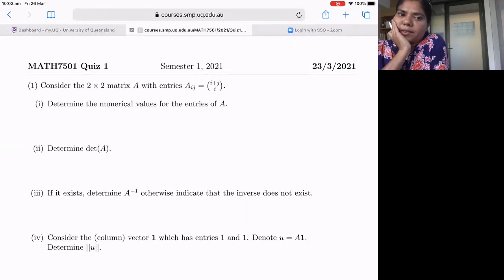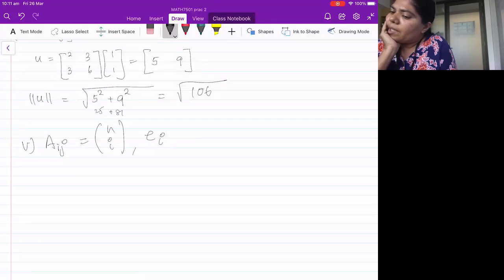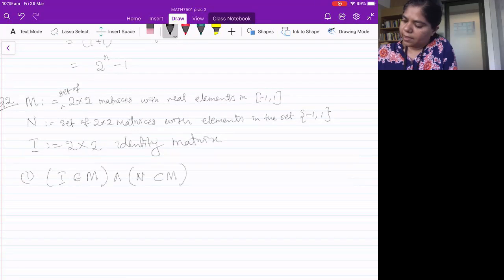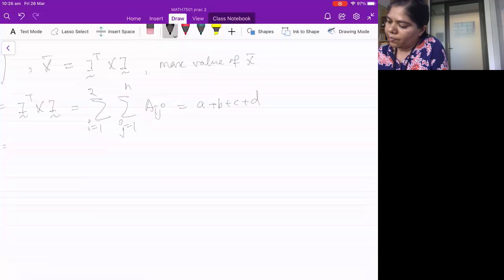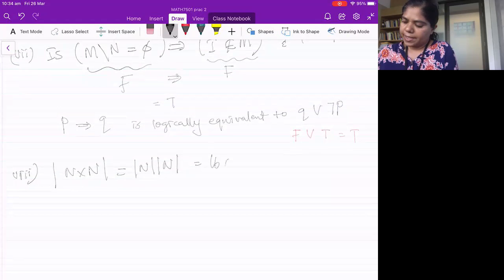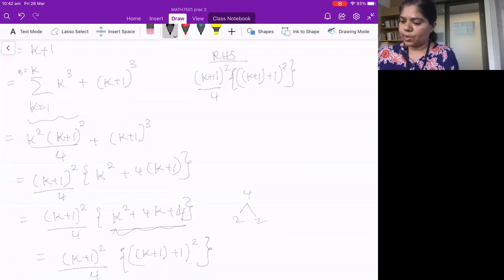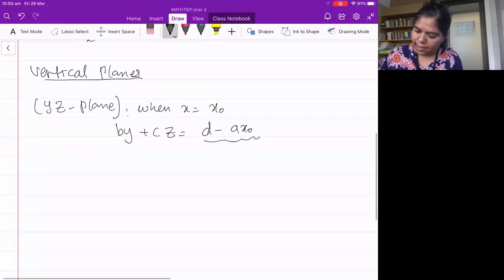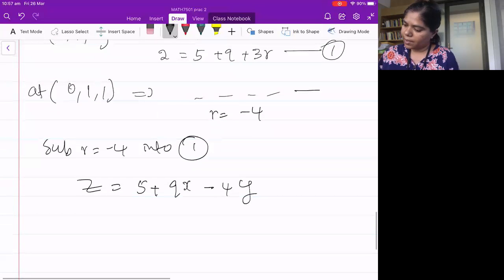UQ MATH7501 2021 - Mathematics for Data Science 1 - Week 5 Practical (group 1)